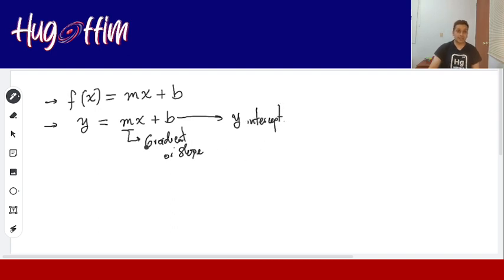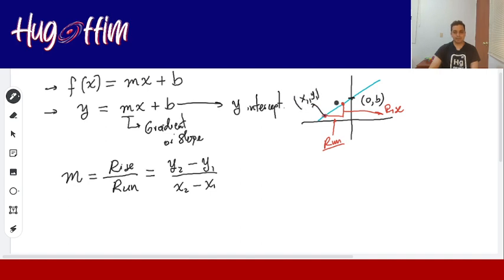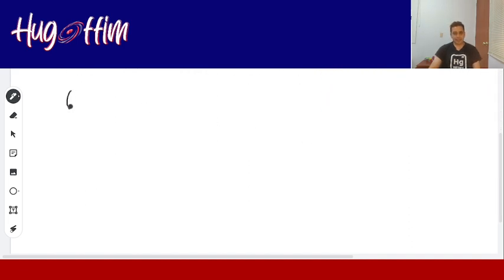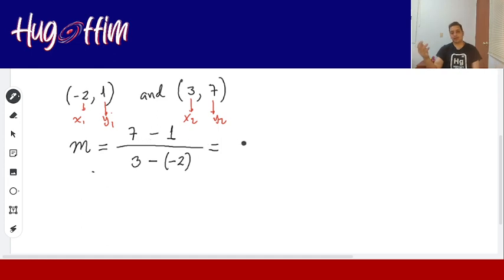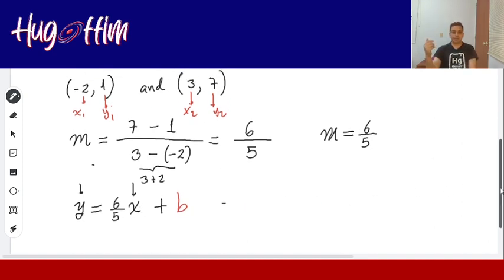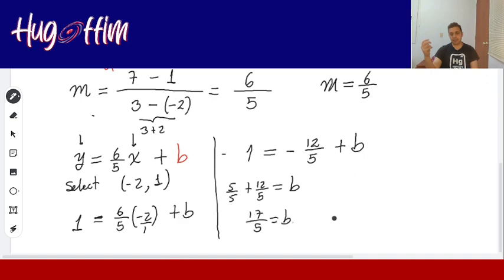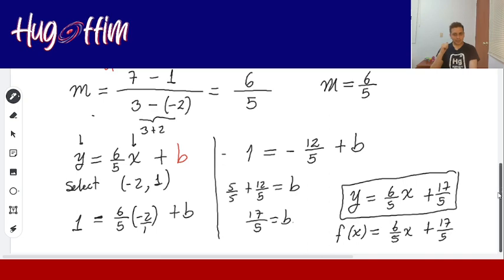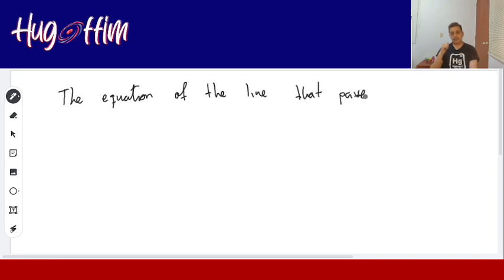IGCSE PREP. How to represent a linear function in Gradient/Slope intercept form?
In this video you will learn how to determine the equation of a linear function in Slope/Gradient intercept form.

Remember to like the video and comment the answer of the exercise proposed.